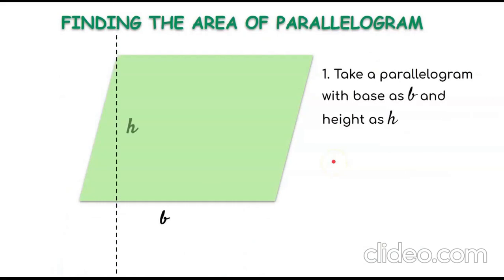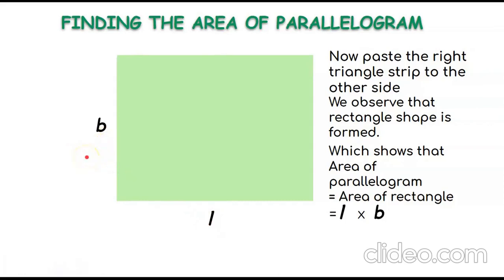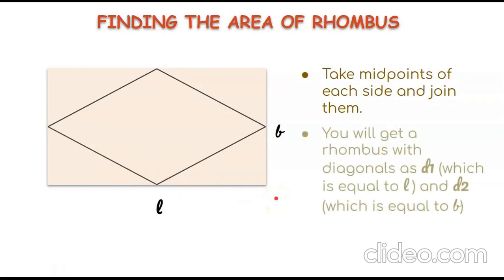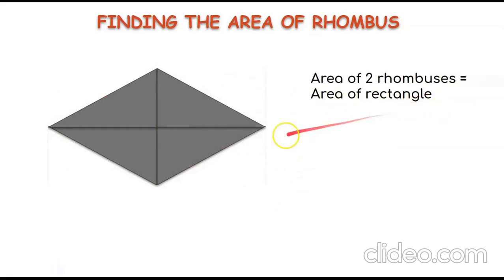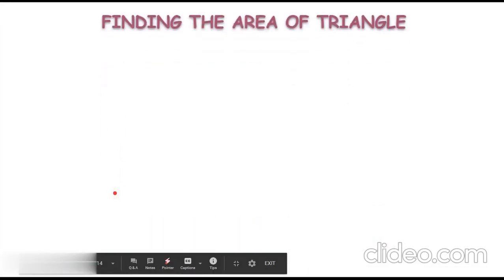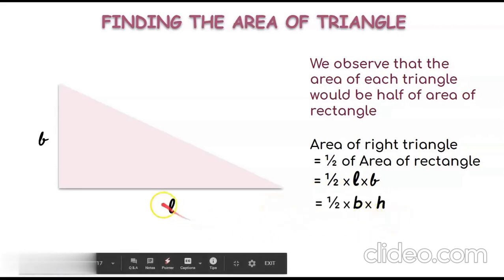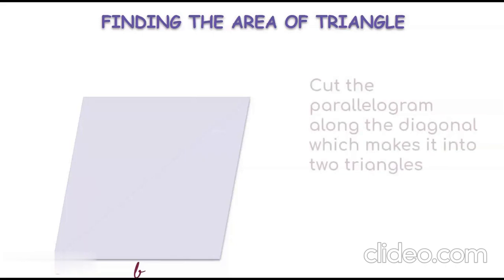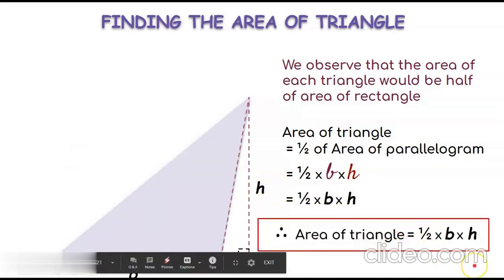Areas of polygons 8 th grade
Finding areas of parallelogram, rhombus and triangle